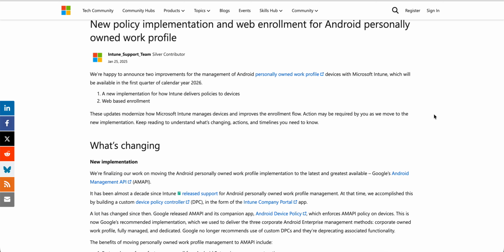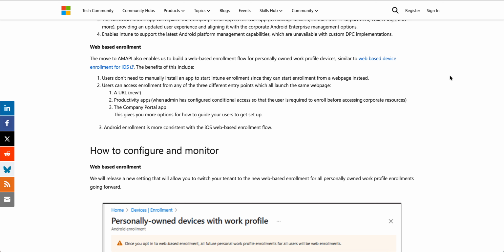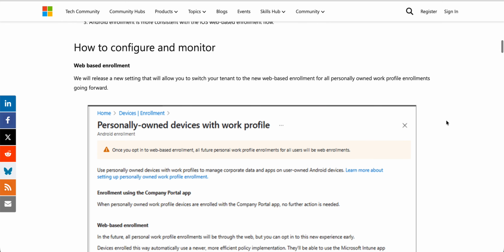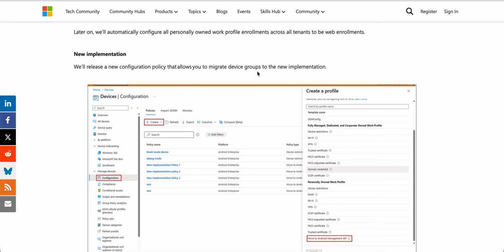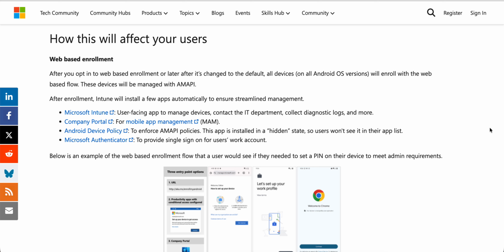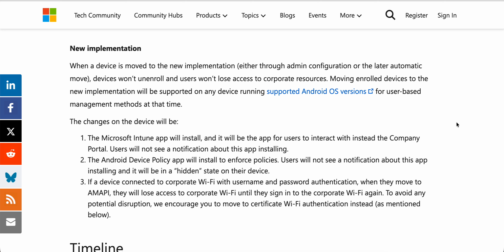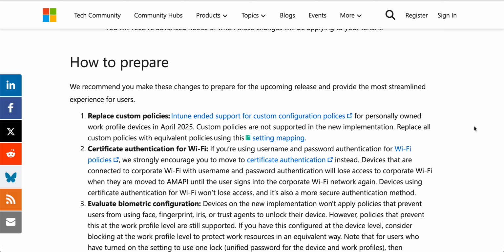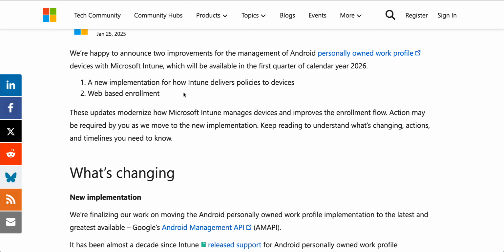MS293- Android Enrollment improvement is coming in Q1 2026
In this Video, you will learn what is coming with Intune in Year 2026 like, Android Web based Enrollment and Android enrollment improvement is coming in Q1 2026.